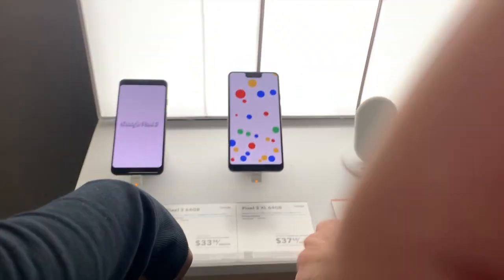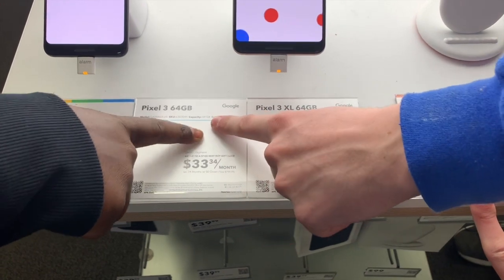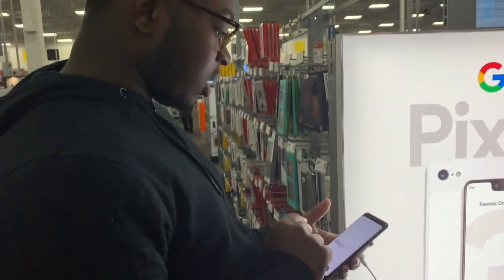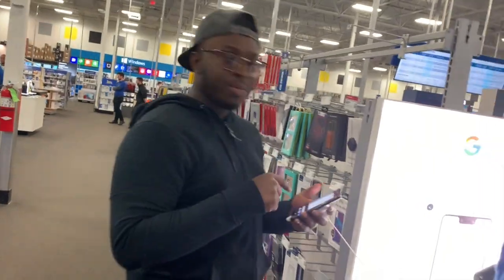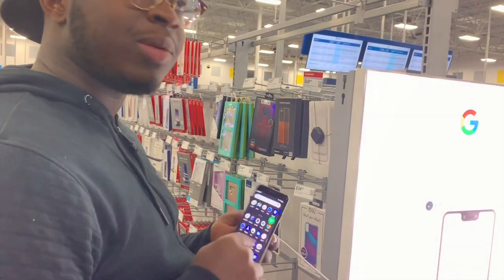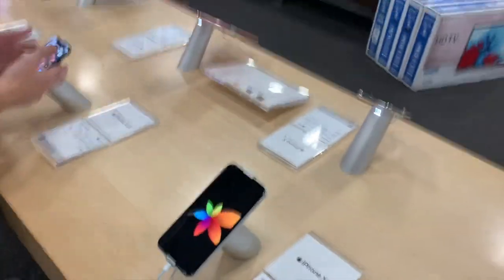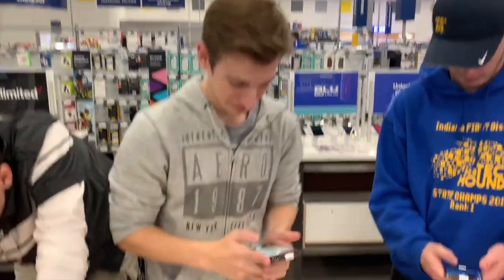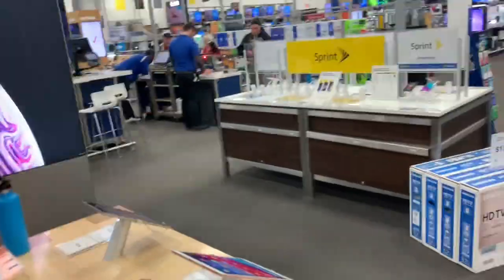Best Kettering Univeristy Phone????